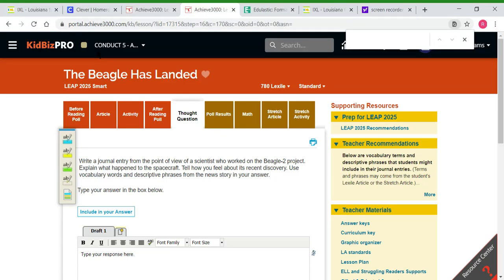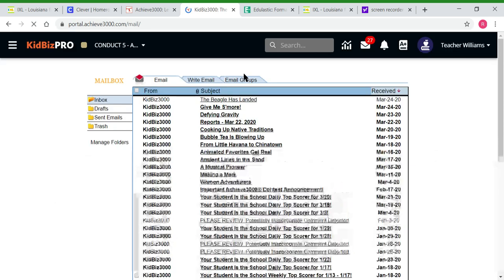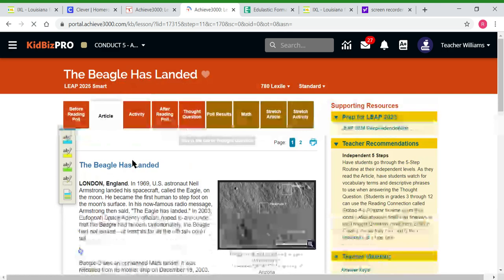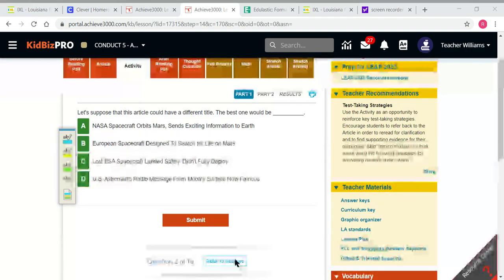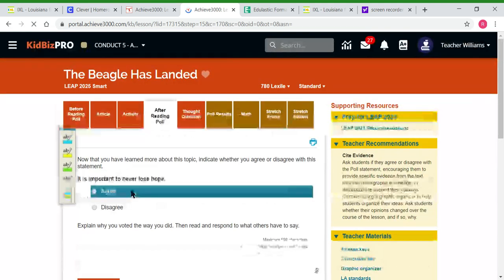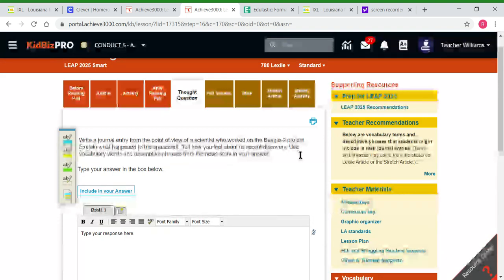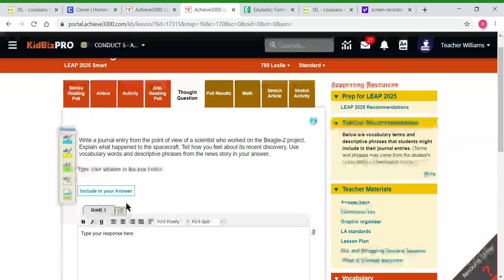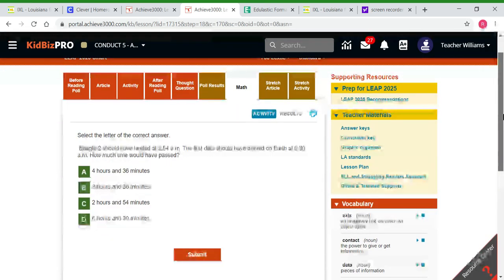Achieve3000 Lesson- The Beagle Has Landed